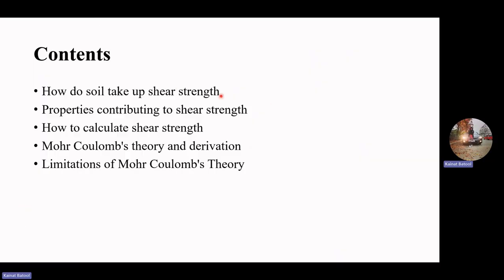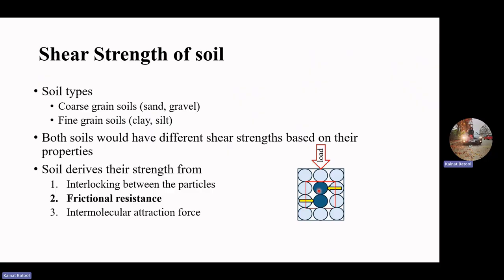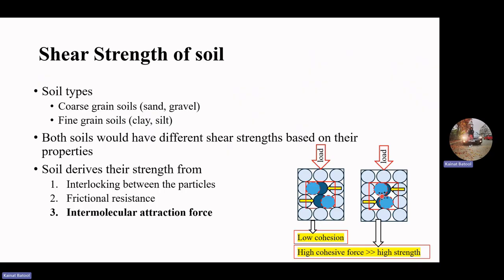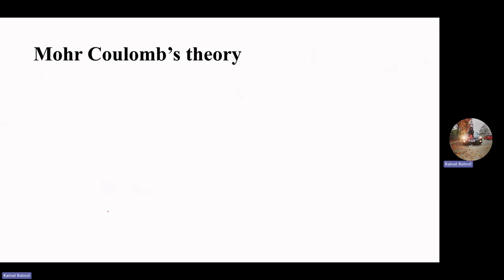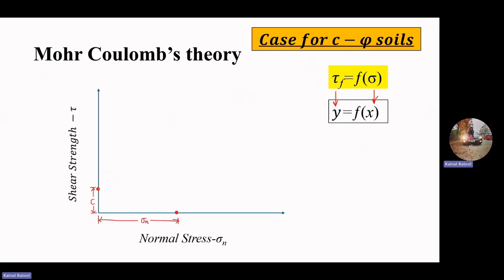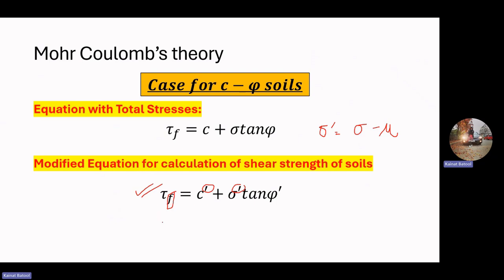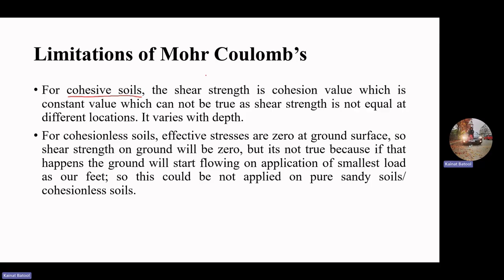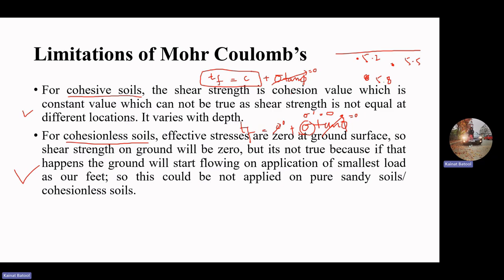Lecture: Shear Strength of Soils | Engr Kainat Shah